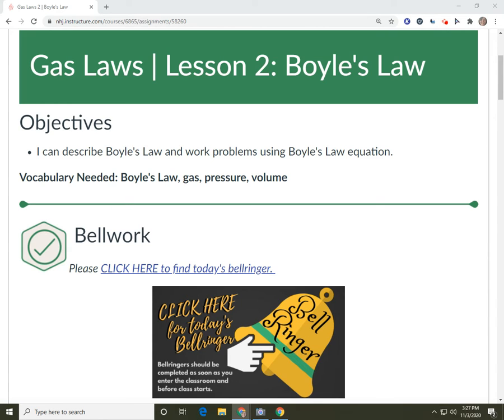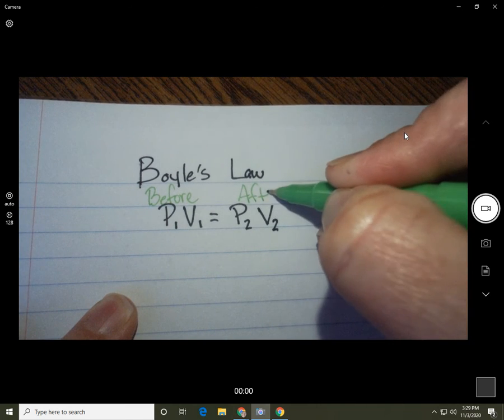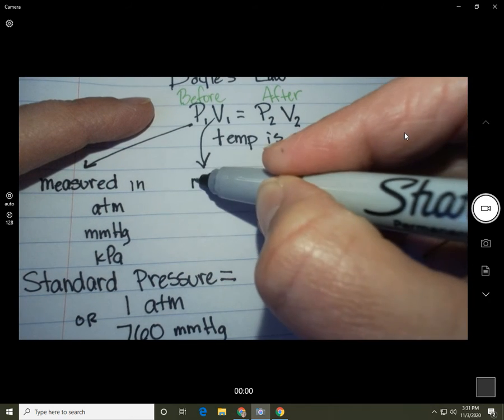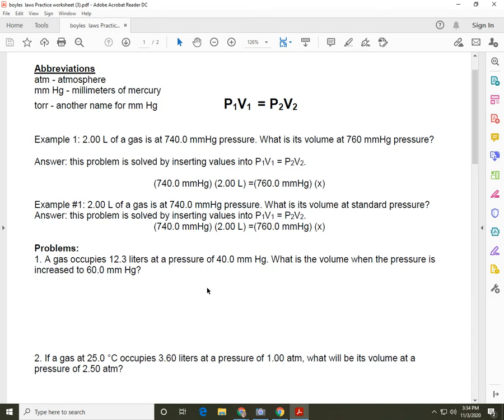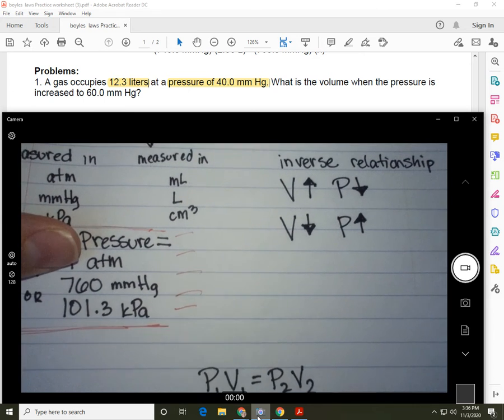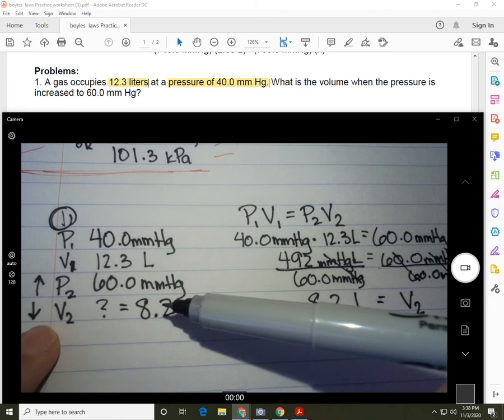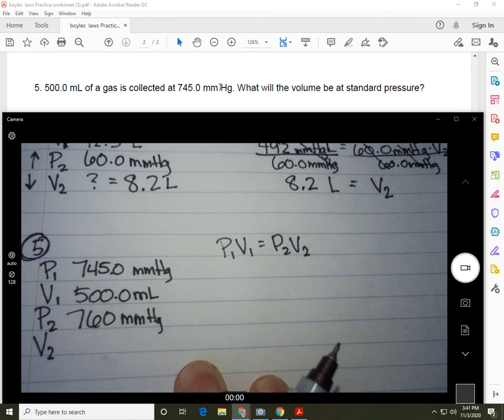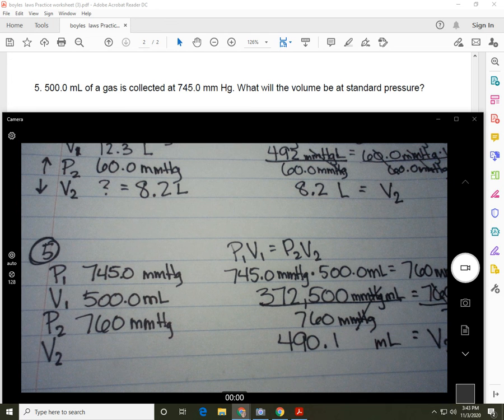Gas Laws 2 | Boyle's Law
Notes and examples for Boyle's Law problems.